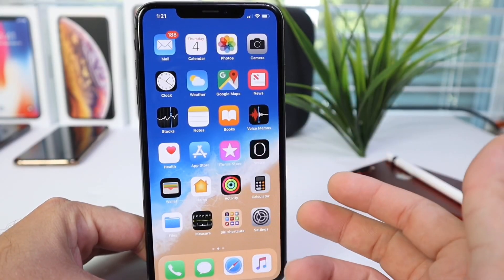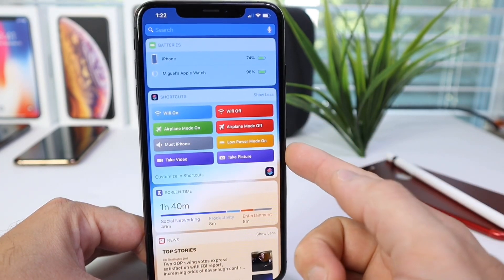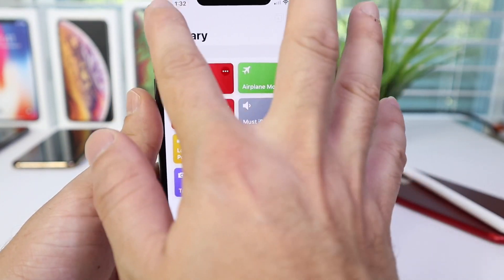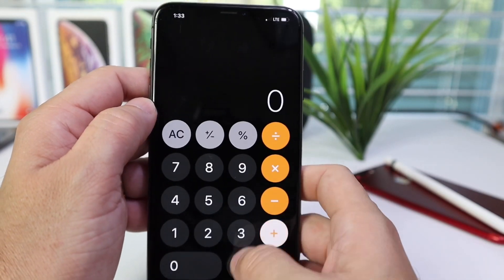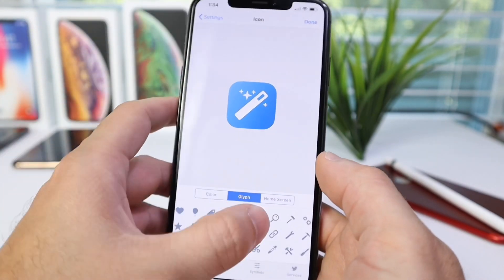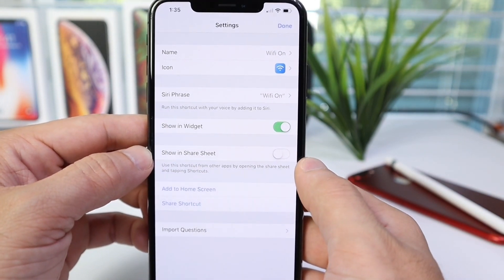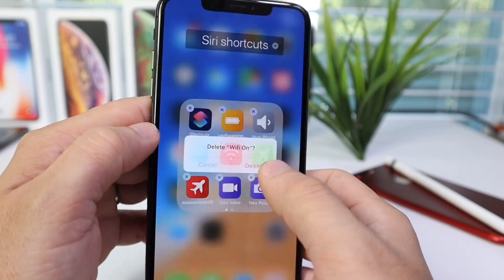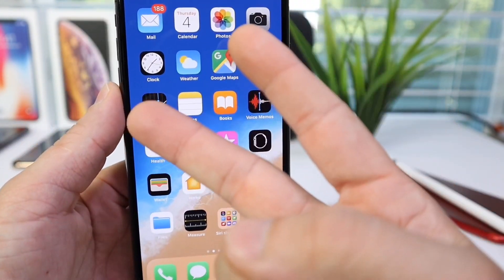Best Siri Shortcuts | Sharing My Siri Shortcuts With You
Sharing my favorite Siri shortcuts, I’m Also showing how to properly use Siri Shortcuts application